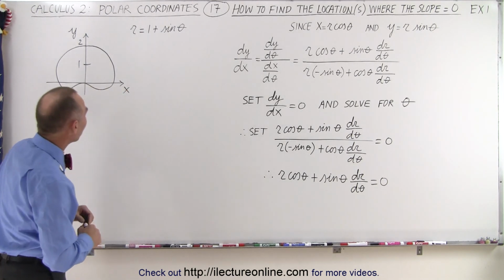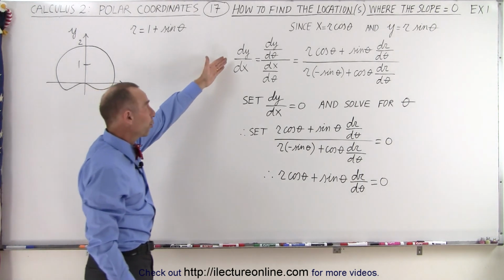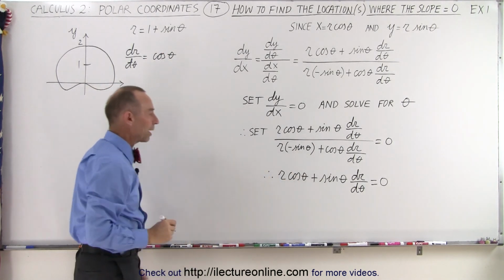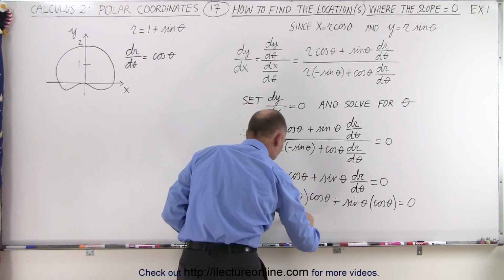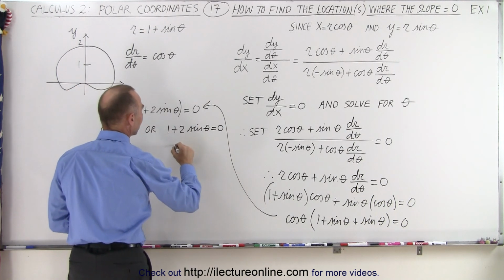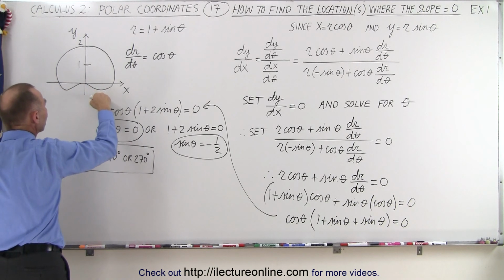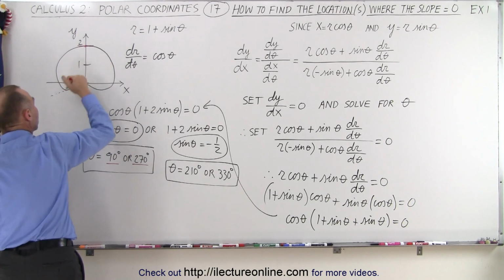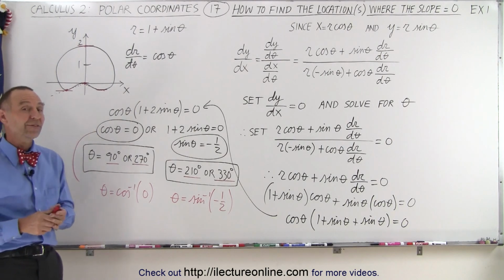Calculus 2: Polar Coordinates (17 of 38) How to Find the Location(s) where Slope=0 Ex.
In this video I will find the location(s) where the slope=0 on the equation r=1+sin(theta). Example